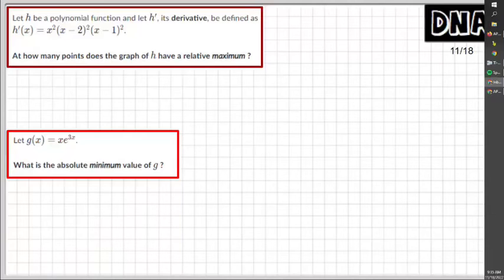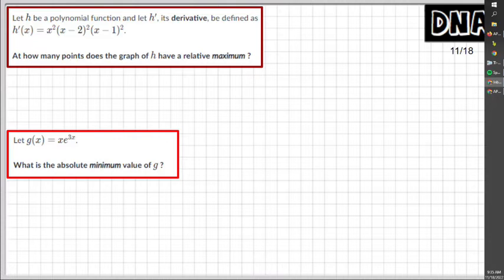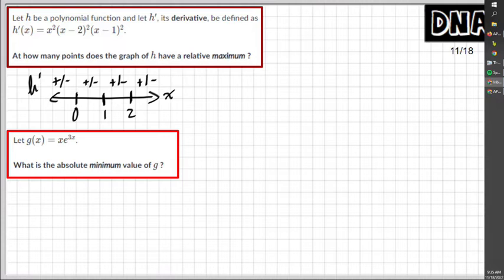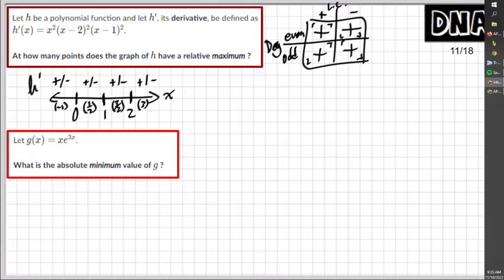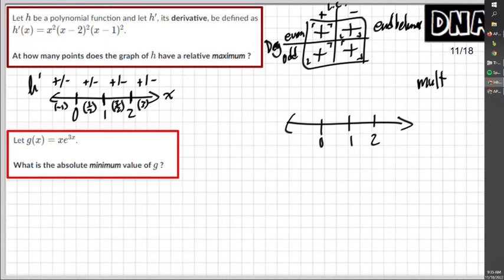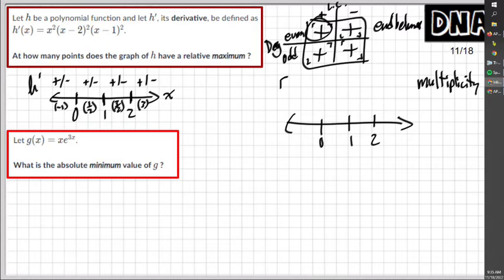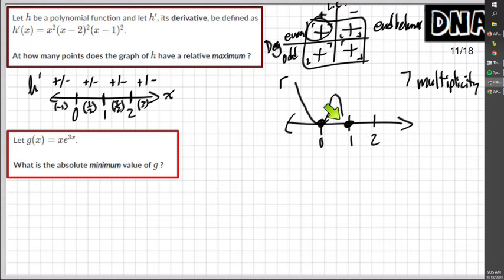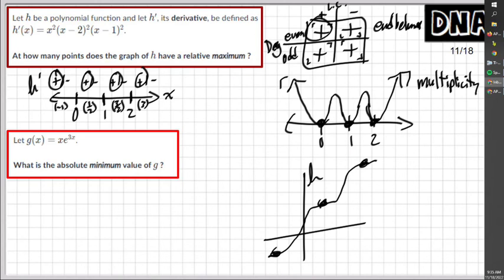U5Q2 relative maximum with h’